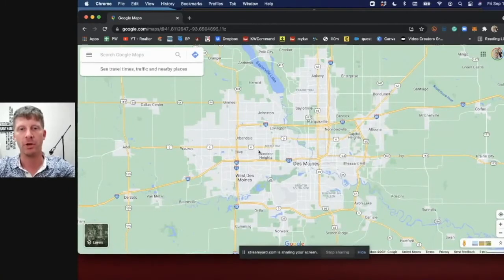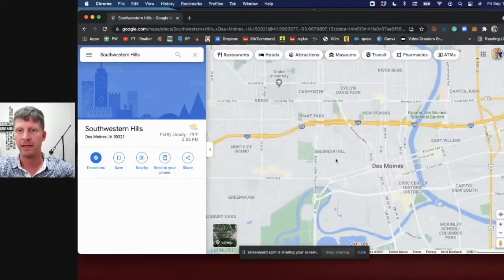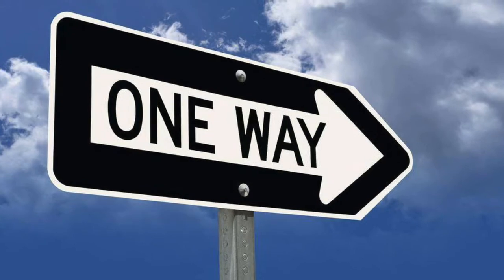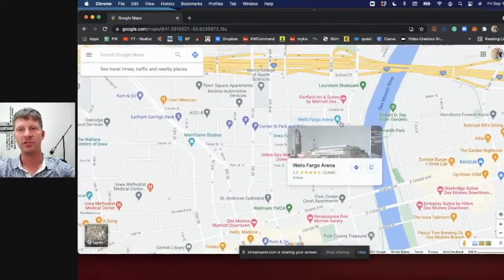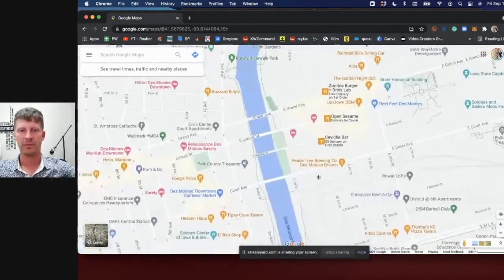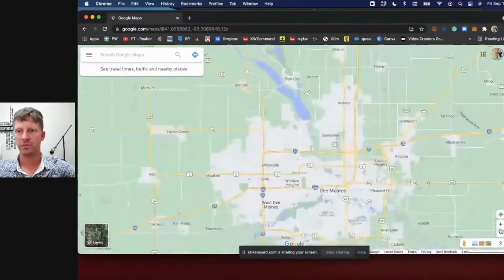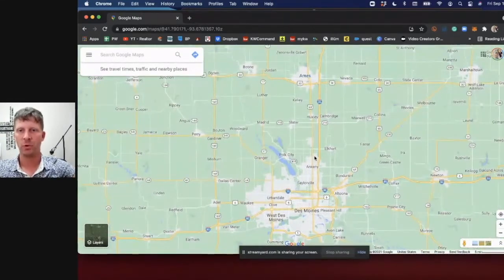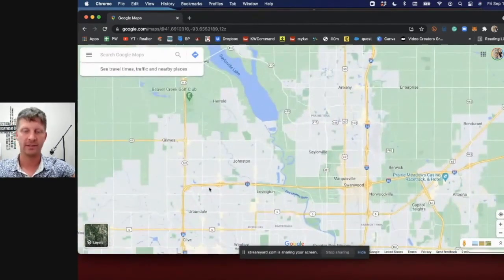Des Moines, Iowa Virtual Tour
In this video, I'll walk you through the city of Des Moines via google maps.  I'll go through the map of Des Moines metro pointing out commute times and popular areas around town.

If you are moving to the Des Moines Metro and are looking for your own personal tour guide of all the neighborhoods and houses, please reach out to our team! We help dozens of people relocate around the city and would love to help you out as well!

Darson Grantham, Licensed REALTOR ®
Keller Williams Realty Greater Des Moines

Licensed in Iowa
Agent Company License ID: F05542000
Agent License ID: S68402000